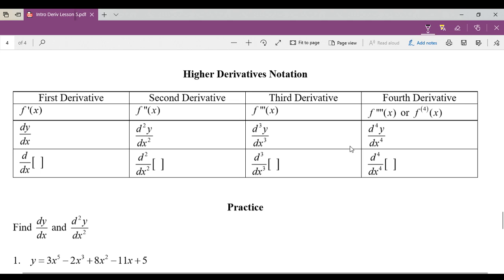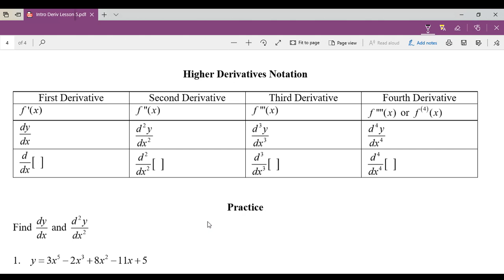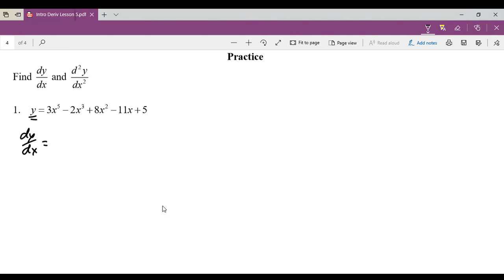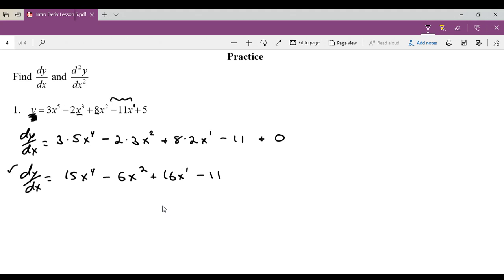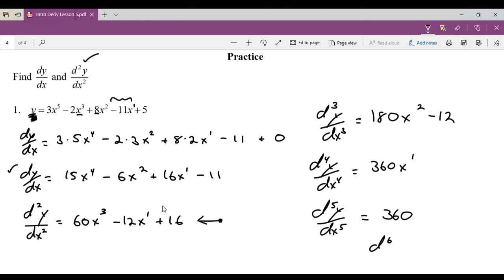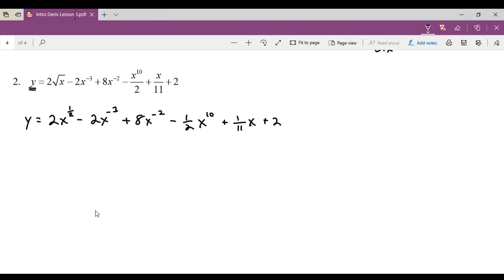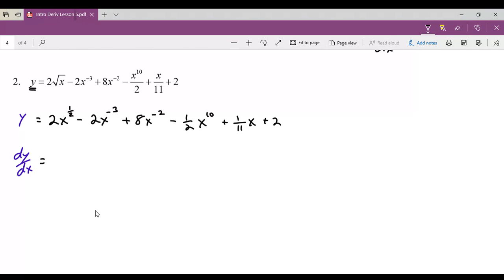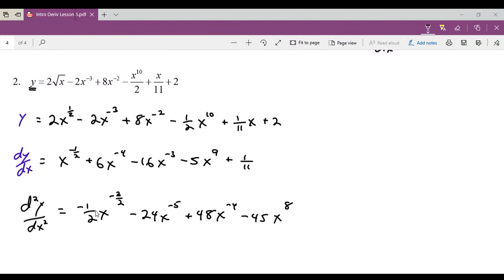Higher Derivative Notation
Quick video on higher derivative notation with some basic functions.
AP Calculus